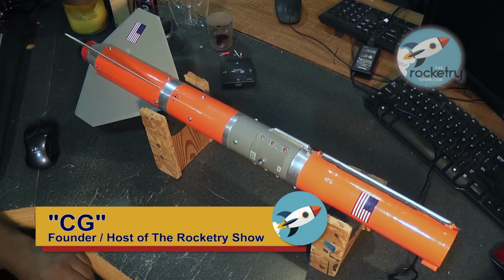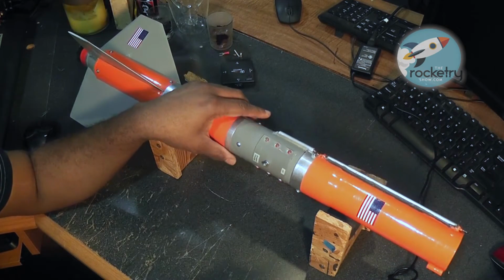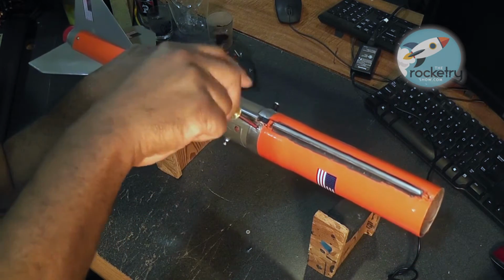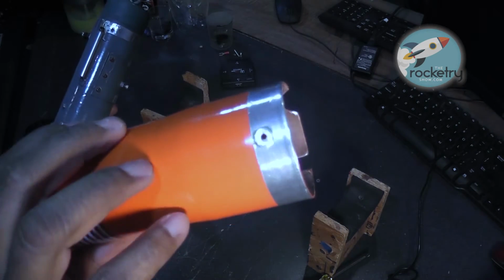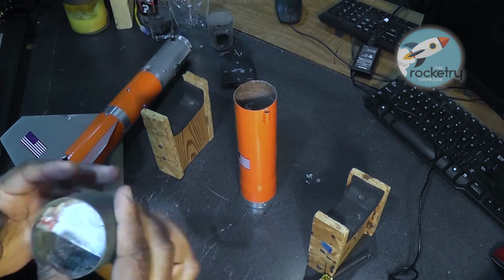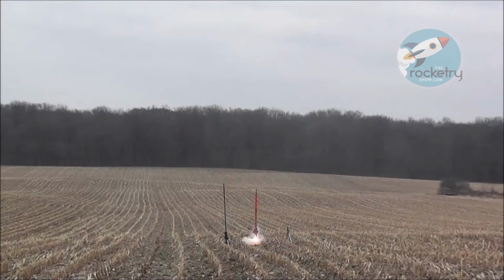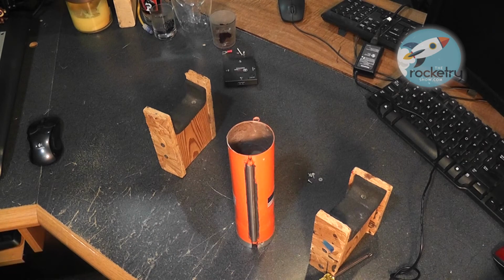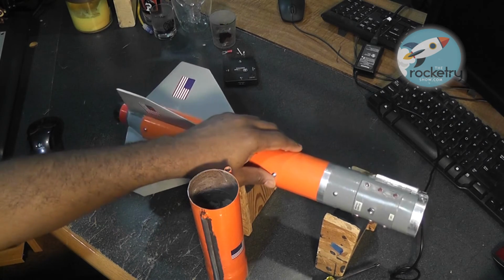Modular Designs Part 1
CG gives an overview on his technique to building Modular Rocket Designs.